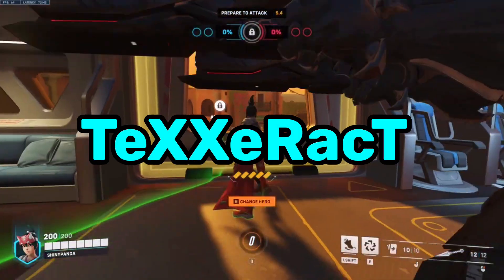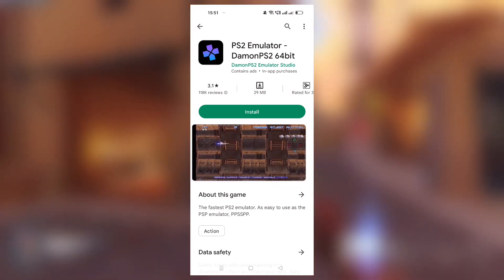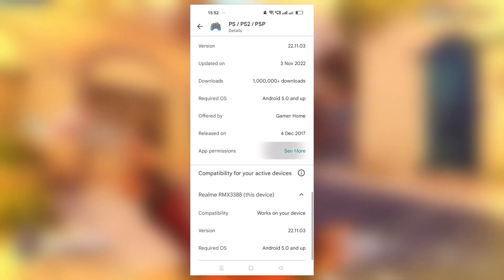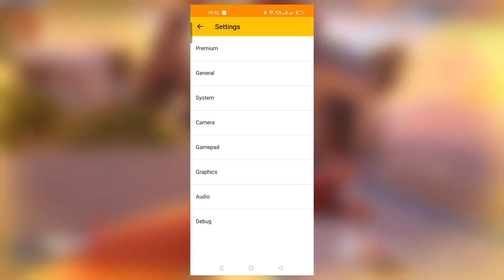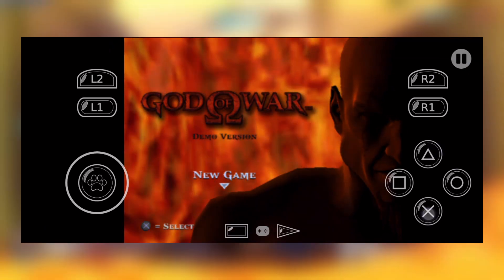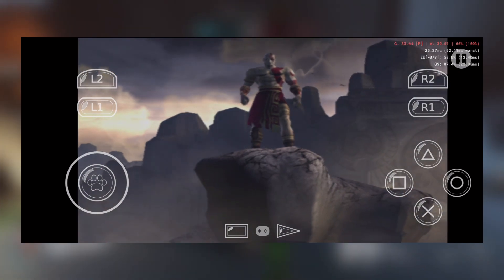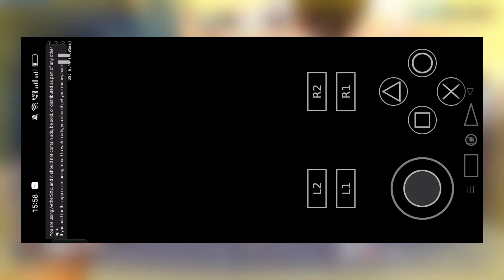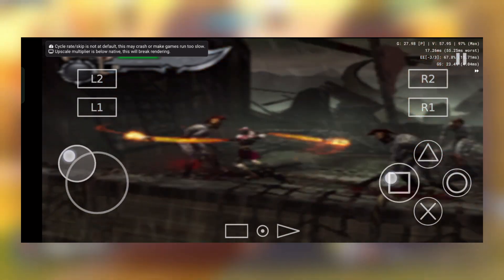NEW PS2 Emulator: Play ALL PS2 Games on Your Android Device